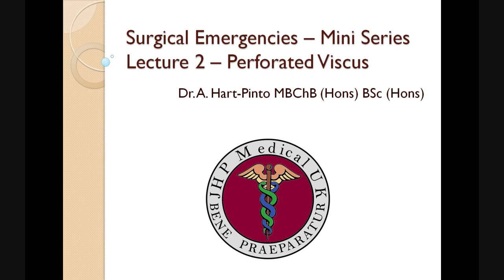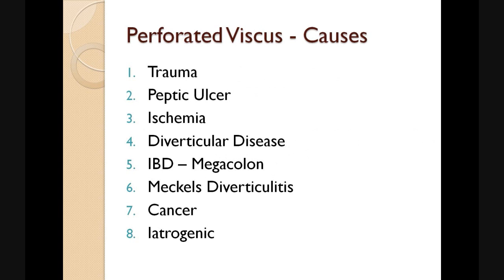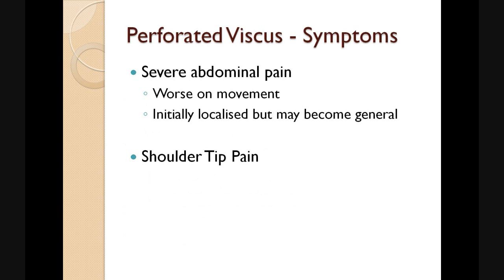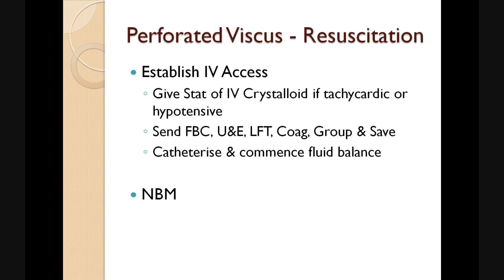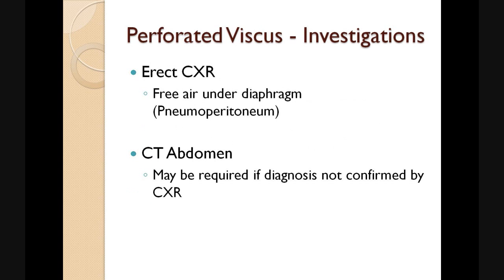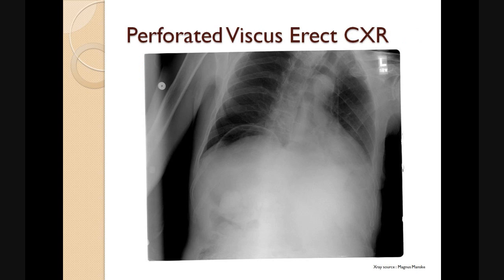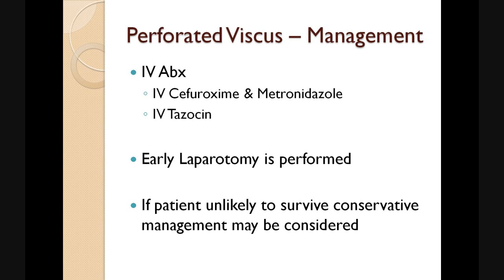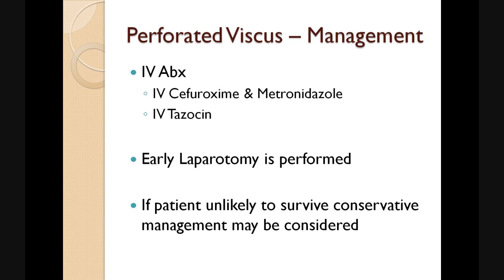Surgical Emergencies – Mini Series Lecture 2 – Perforated Viscus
Surgical Lecture series number 2 topic covered

1. Perforated viscus

Online Mini Lecture Series - By Dr. A. Hart-Pinto MBChB (Hons) BSc (Hons)

Medical Lectures and OSCE Videos produced by GMC registered/Certified Doctors. JHP Medical website provides access to online questions, videos and lecture notes.